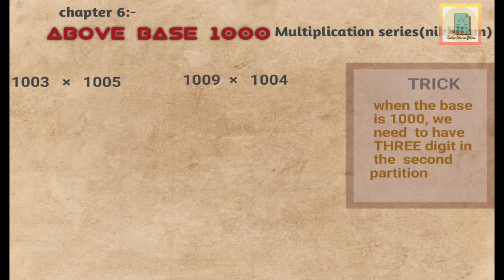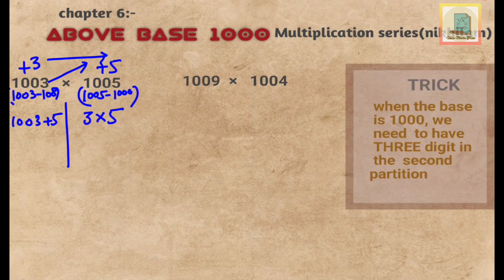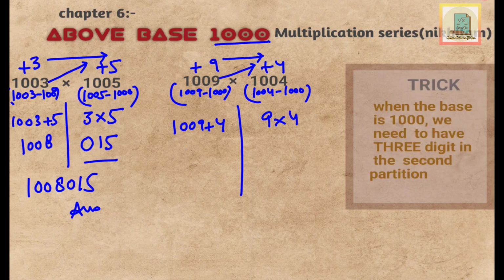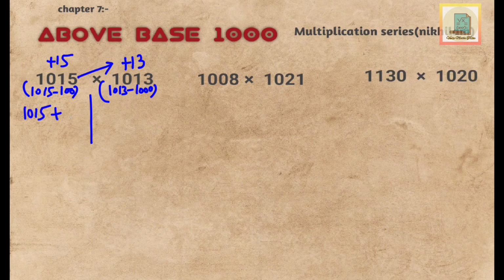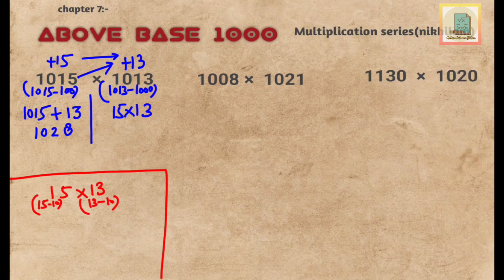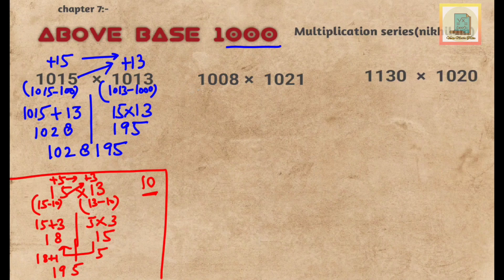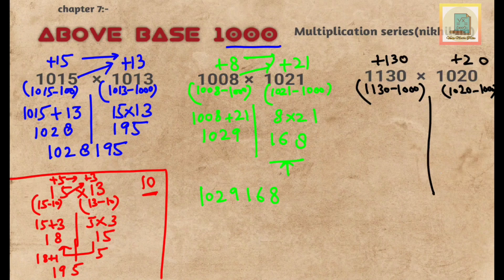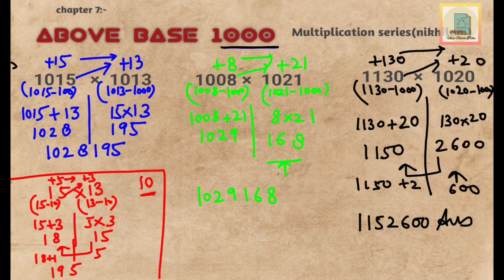ABOVE BASE 1000 ||MULTIPLICATION TRICK FOR VEDICMATHS || FULL COURSE AVAILABLE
ABOVE BASE 1000 is a fantastic method of multiplication through which 3 digits multiplication can be done in a blink of an eye .

Once this method is mastered,  complex multiplication can be done orally also.

■  Please go through all my videos chapter wise to fully  understand the Vedic maths course.